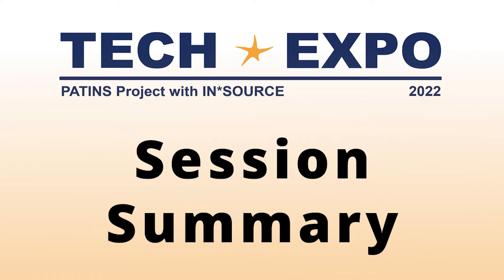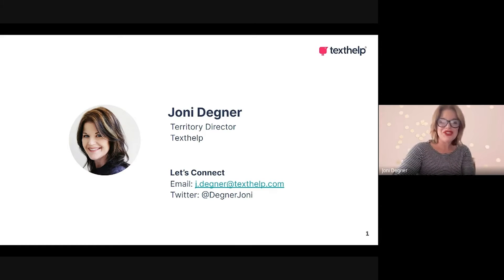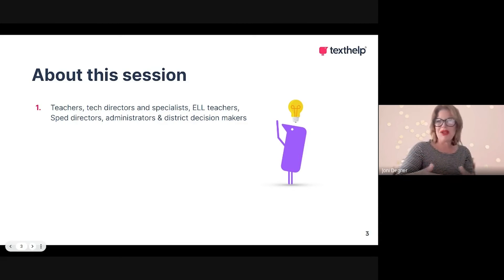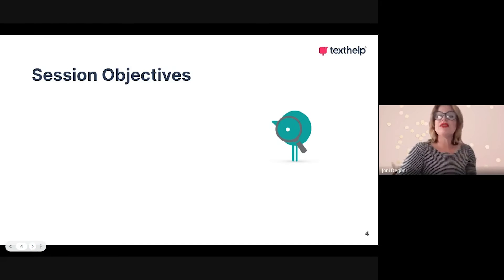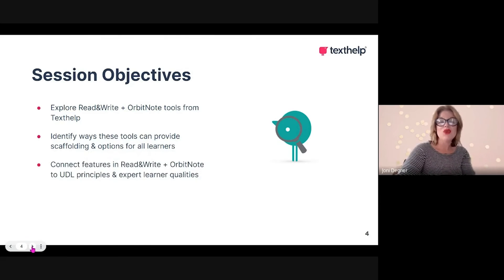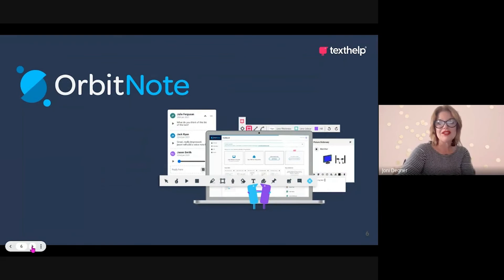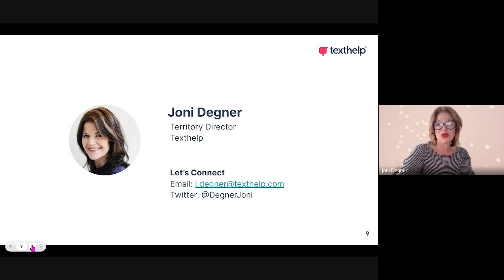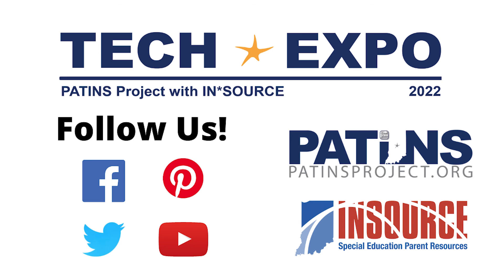Texthelp Session Summary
This is a session summary created for PATINS Tech Expo 2022 with IN*SOURCE. Please contact the organization if you would like additional information on the material presented.

Subscribe to the PATINS Project channel to be the first to know about new releases of educational resource videos on Accessible Educational Materials (AEM), Assistive Technology (AT), and Universal Design for Learning (UDL).

New to the PATINS Project? Learn about the no-cost services we offer to Indiana public school educators and students